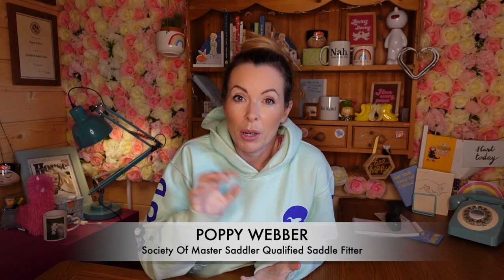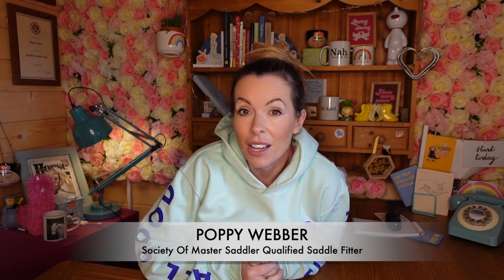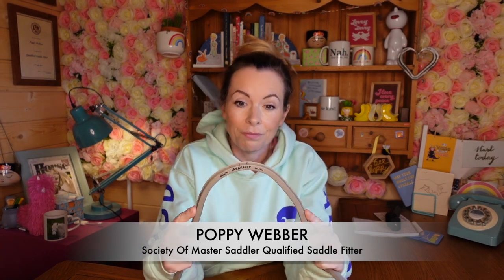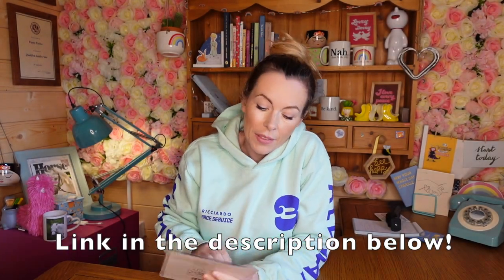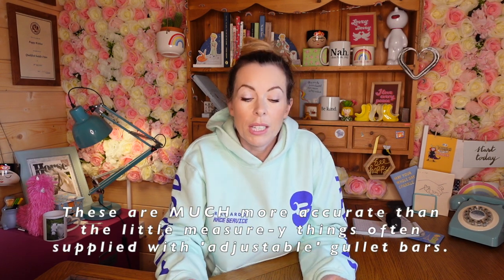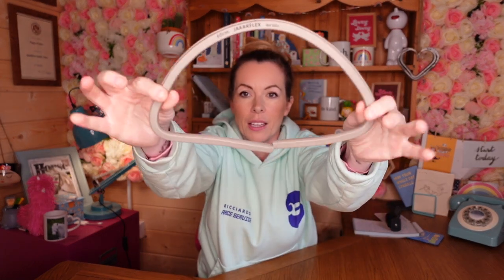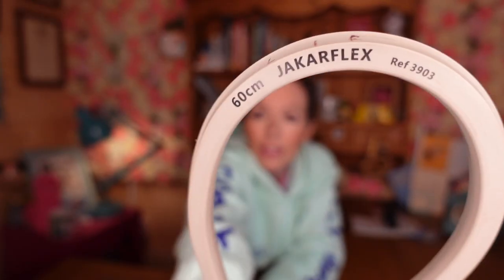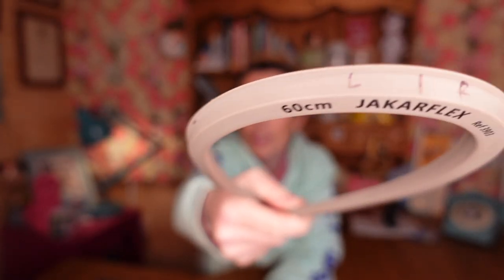Using a FlexiCurve to measure your horse. All horse owners should have one!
Why every horse owner should know how to take a template, and which flexicurve to use.
In this video Poppy Webber shows you the flexicurve she uses for saddle fitting, and explains why she thinks everyone that owns a horse should know how to take a template. And no... it's not all about saddle fitting either!

Here's a link to the exact one she has (don't worry if it comes up as a different colour, they're the same ones)

Poppy Webber is a Society of Master Saddlers Qualified Saddle Fitter, and you can find her by searching for adayinthelifeofasaddlefitter on social media.

Saddle fitting enquiries (please note, we are not currently taking on new clients more than 20miles from PE12):